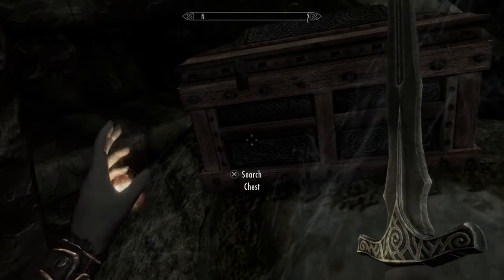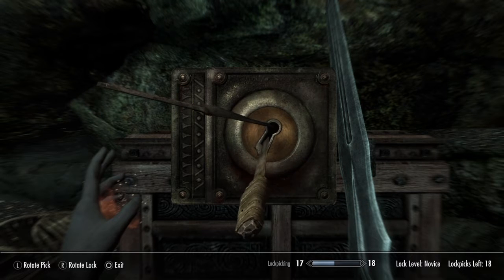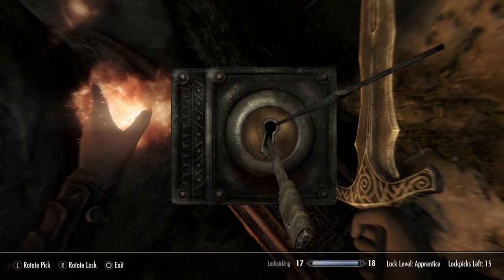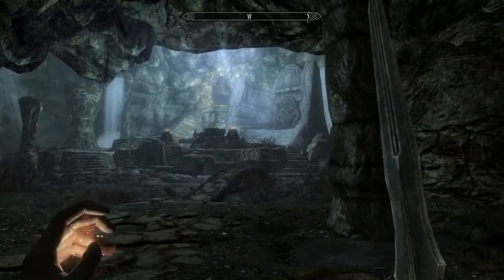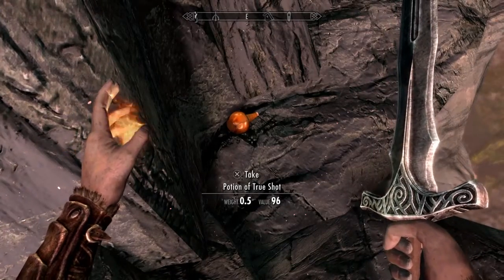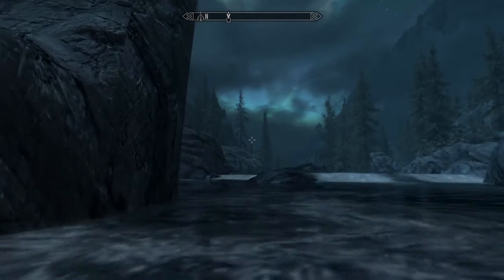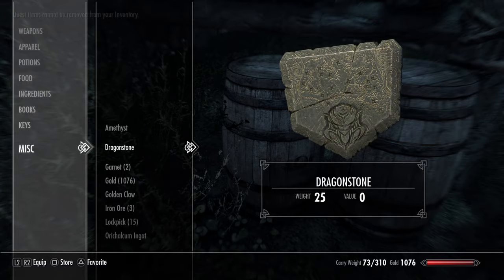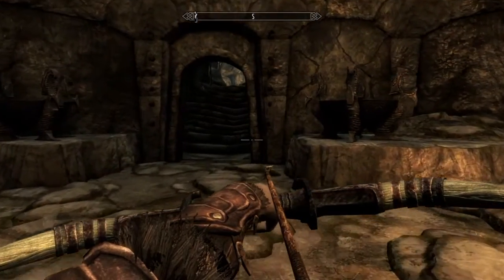Skyrim: Rest of Bleak Falls Barrows